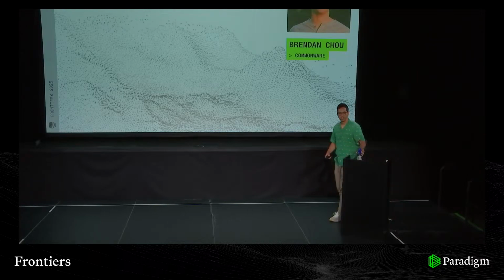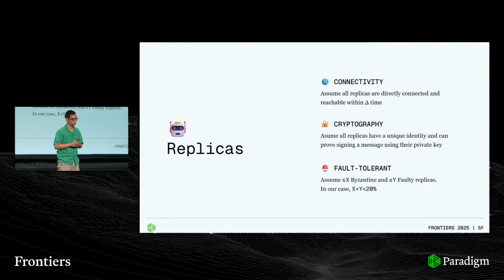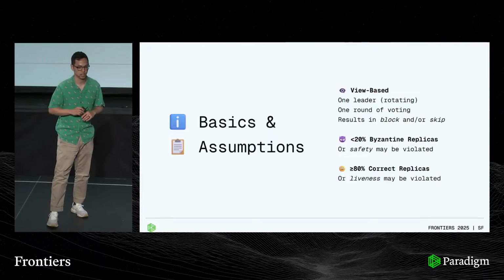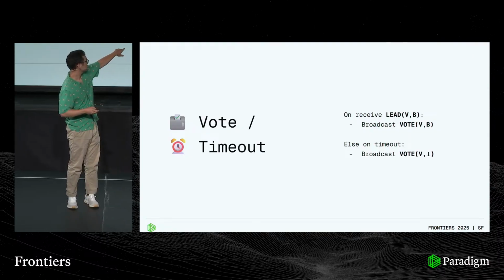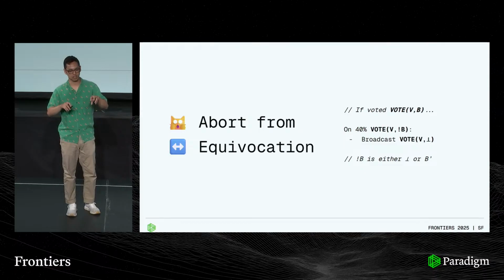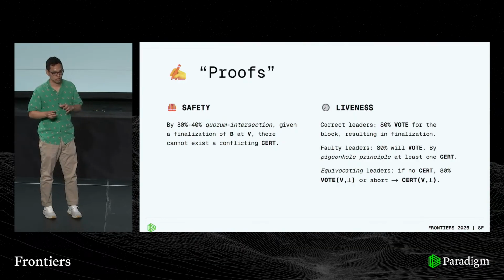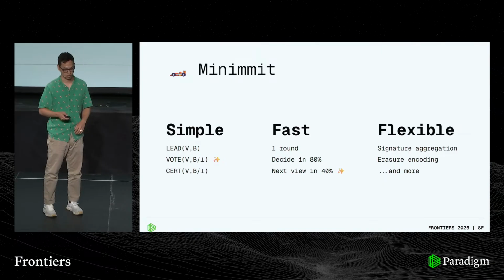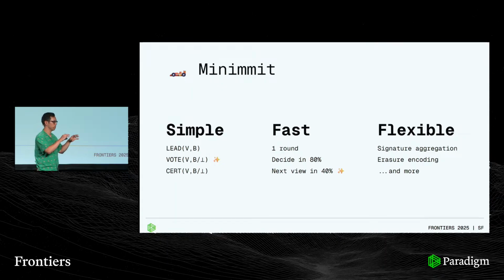Minimmit - Frontiers 2025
Brendan Chou